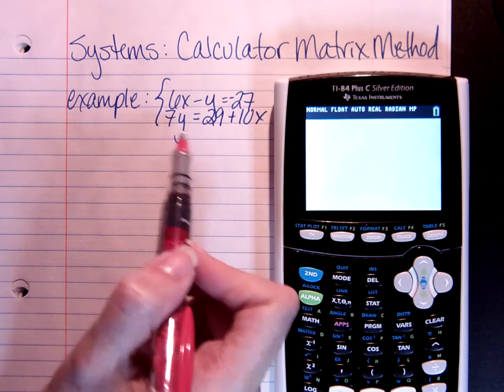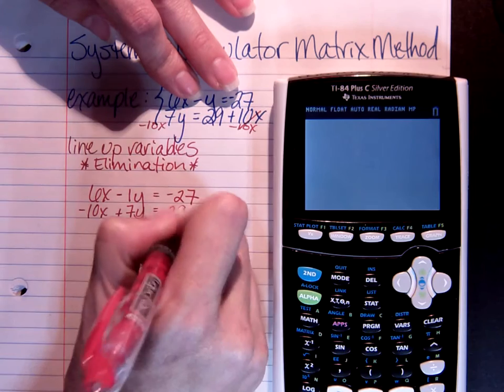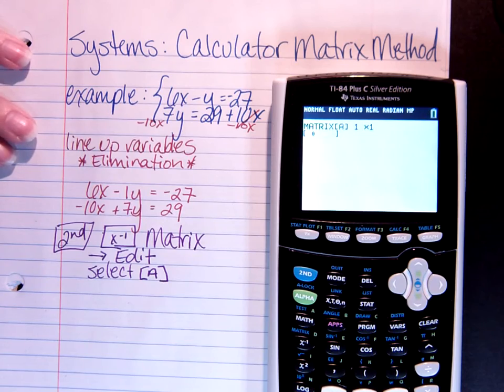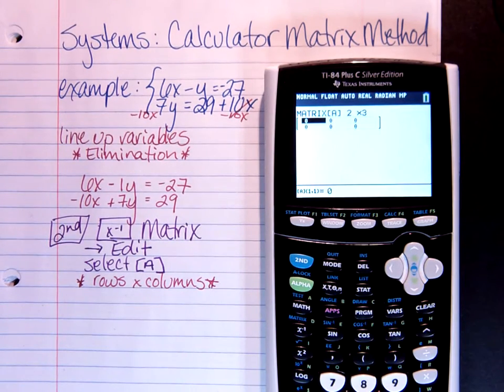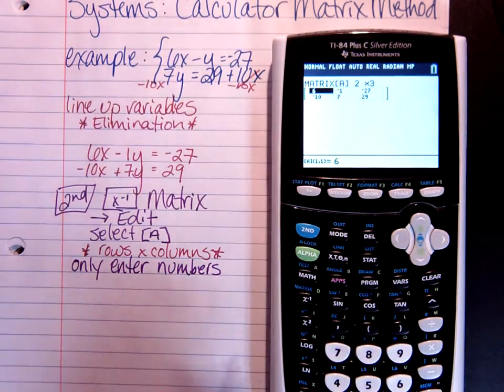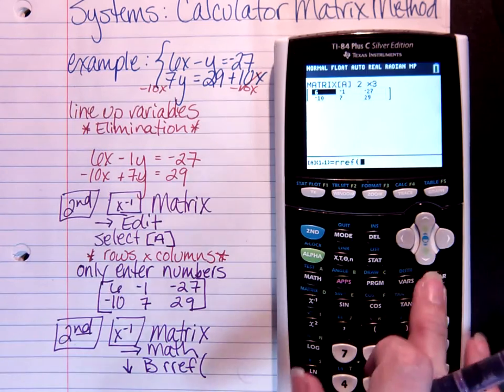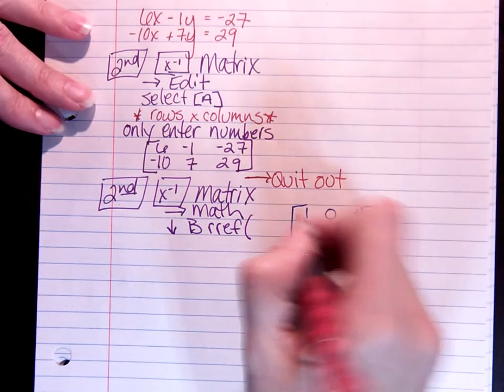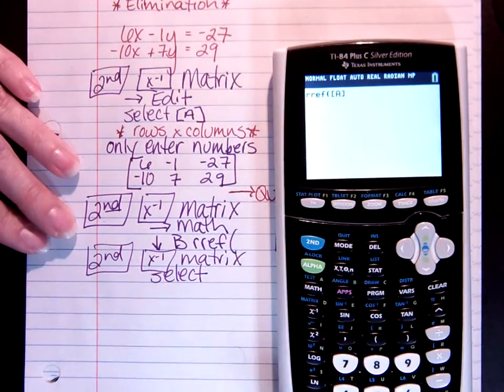Use rref in Matrix Menu (TI-84) to Solve Systems